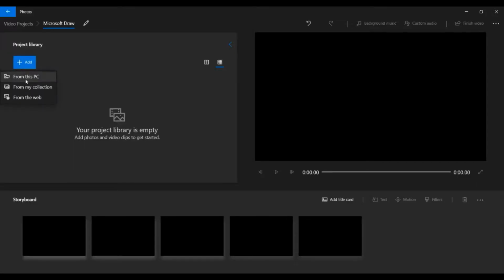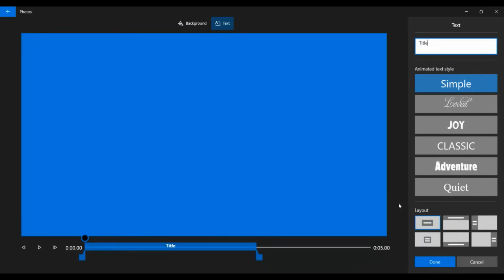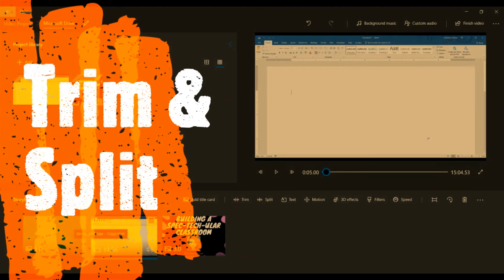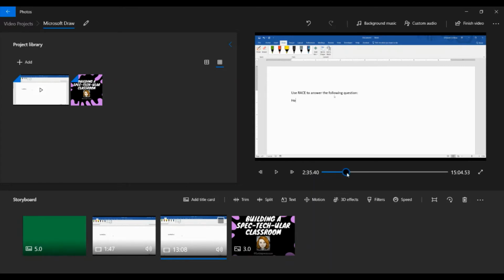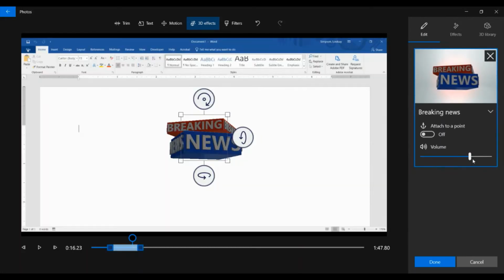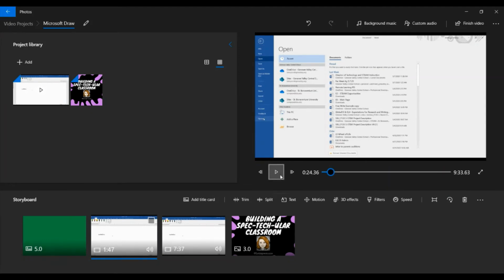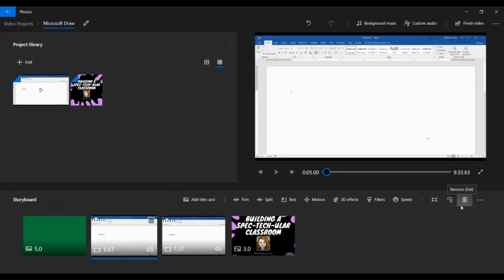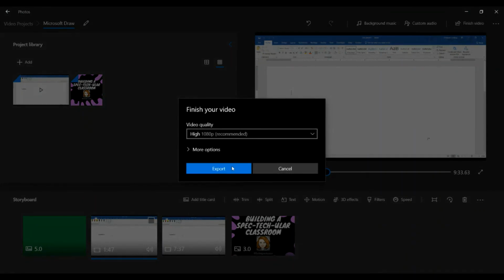Creating Classroom Tutorials with Microsoft Video Editor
This tutorial is going to walk you through using Microsoft's Video Editor to create tutorials or videos for students! This program is very easy to use and will cover the process start to finish including:
- adding photos and video
- title cards
- editing features (trim, split, speed, etc)
- exporting the final product